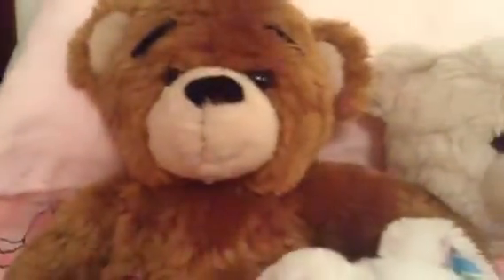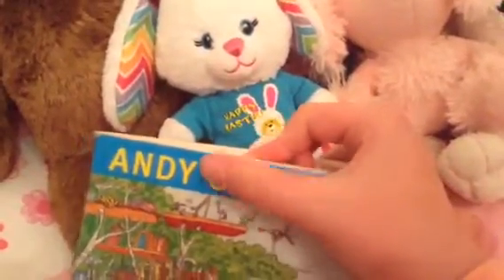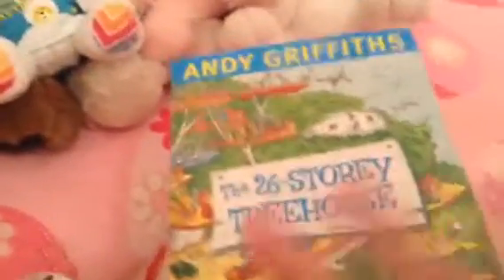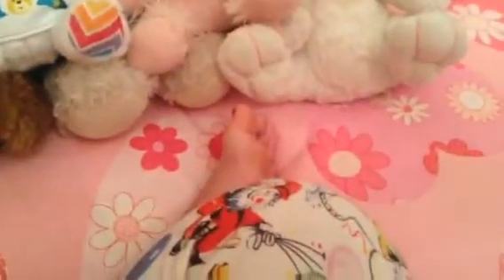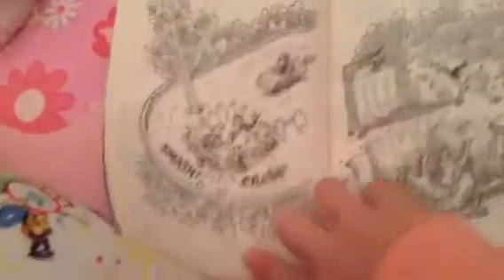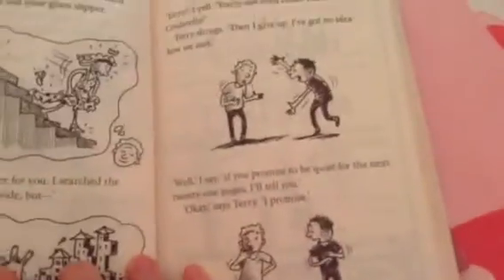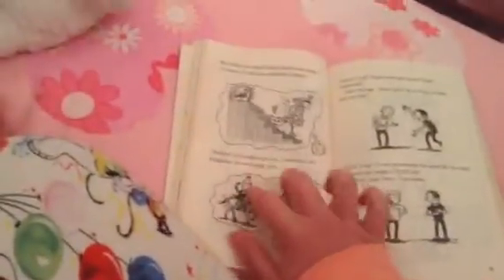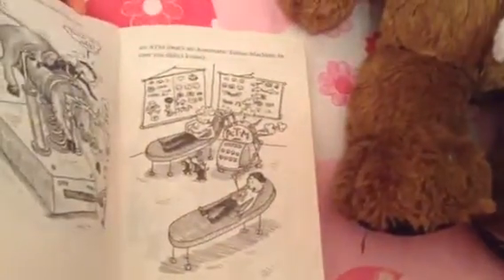Vanillas book review 26 storey treehouse